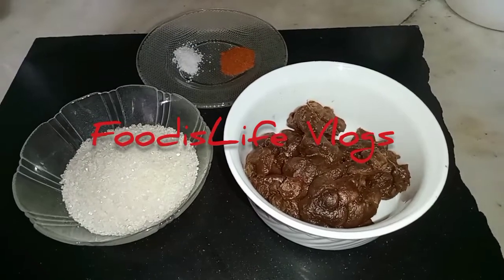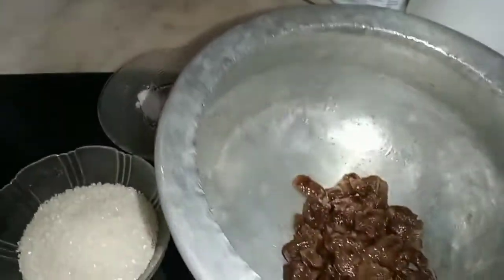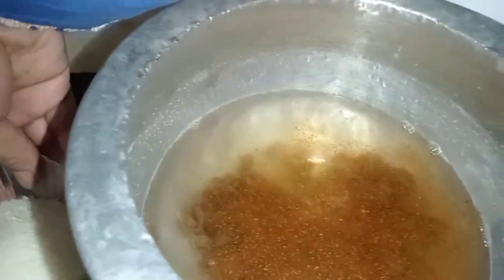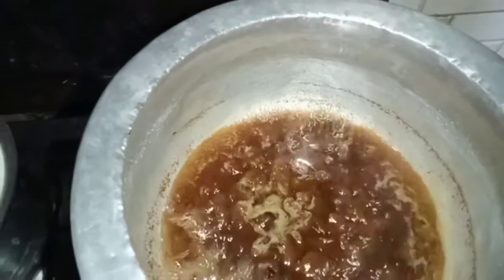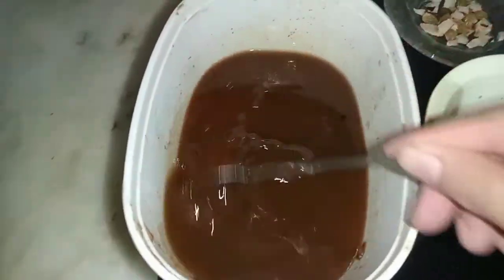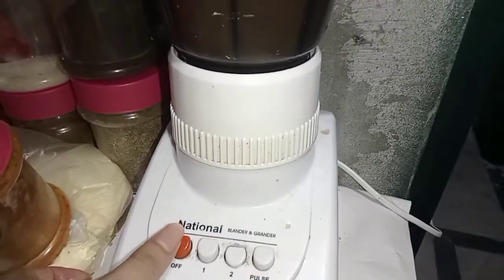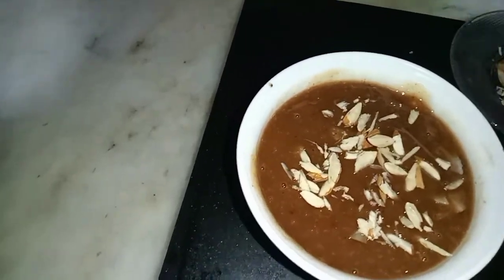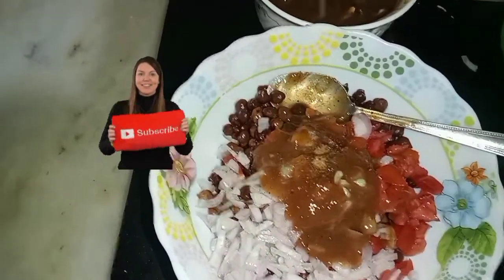KHATTI METTi imli k chutni Recipe by foodieslife Vlogs.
-Imli
-sugar
-salt
-lal Mirch
-water

For Garnish
-dry coconut
-Mahwa
-Almonds